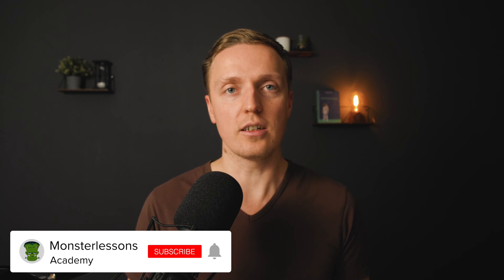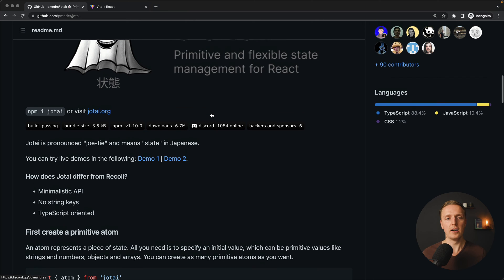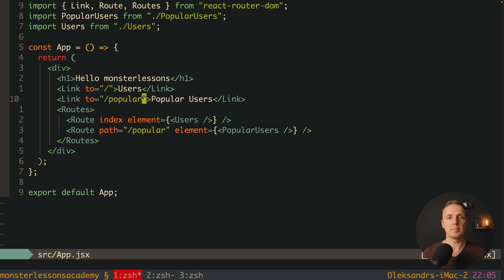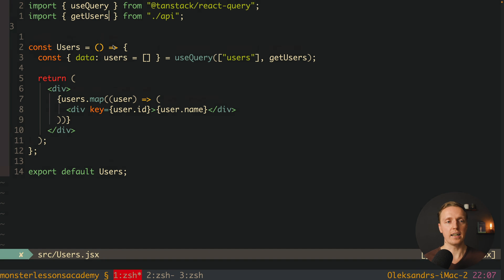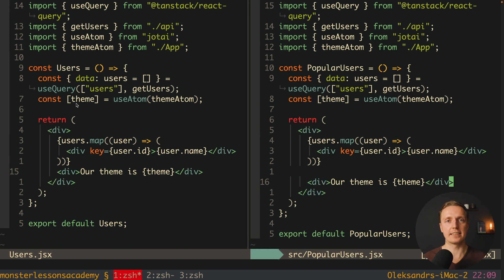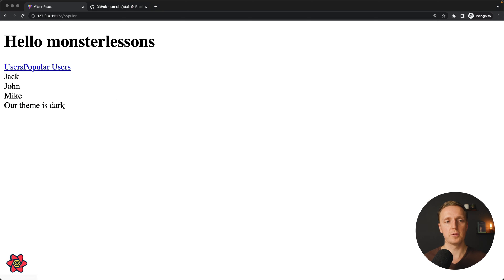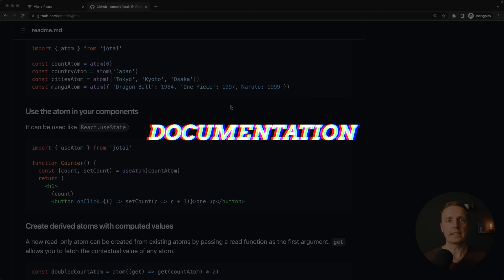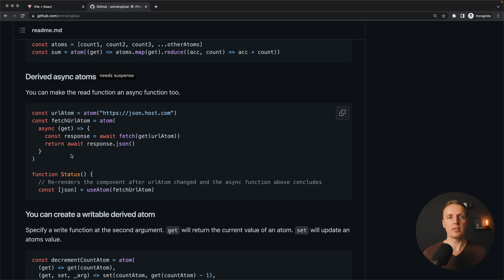Jotai React - Better Global State Management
Learn Jotai React library which is a simple solution for sharing global state in React applications. It is a nice alternative to useState, React context and Redux.